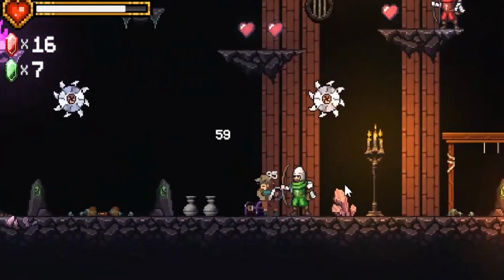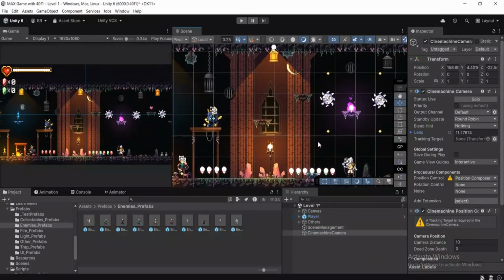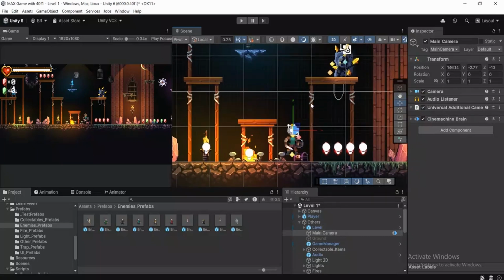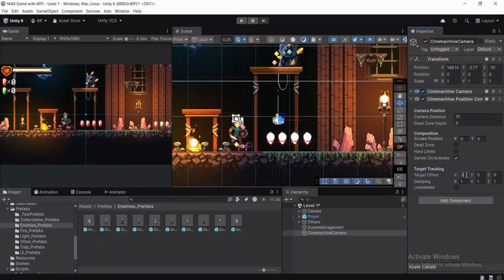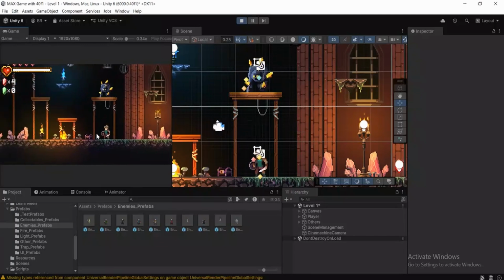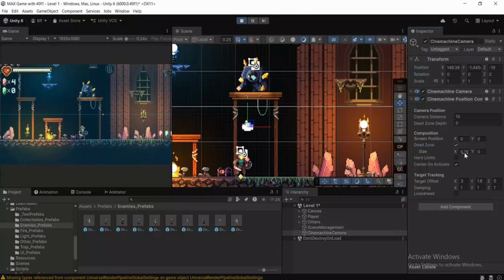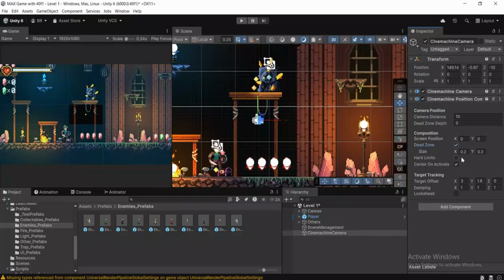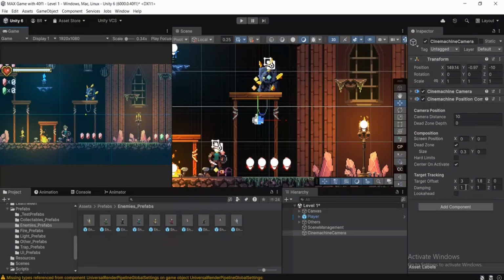Beginner Tutorial on How to Make Camera Follow with Cinemachine in Unity | Smooth Camera Follow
In this tutorial I have taught about How to Make Smooth Camera Follow in Unity with Cinemachine Camera for Beginners, Explained about Dead Zone, Target Offset and other things about Cinemachine camera, Camera Follow in Unity 6 Game engine for Beginners for a 2D Game, Unity 6, How to Make Camera Follow in a 2D Game for Beginners with Unity game engine or in Unity 6.